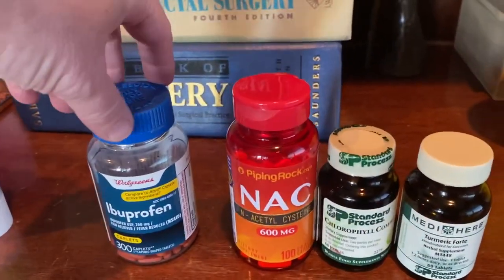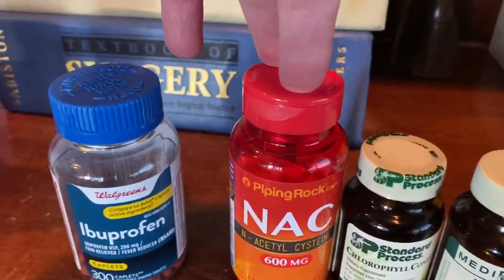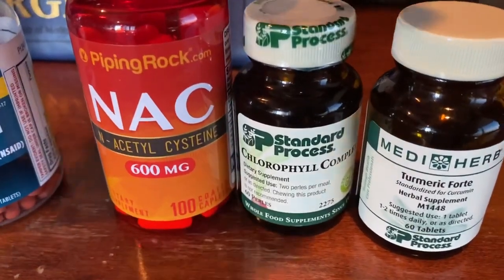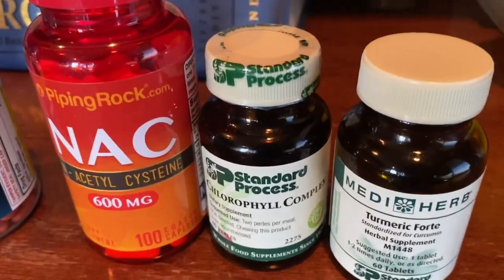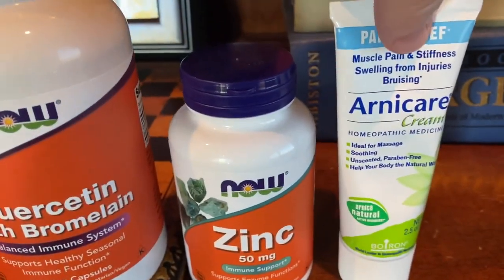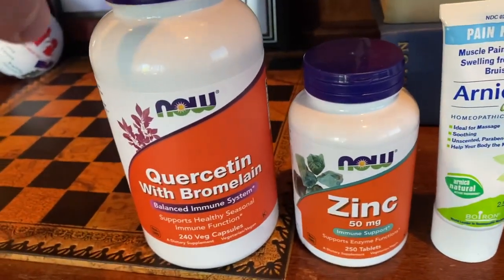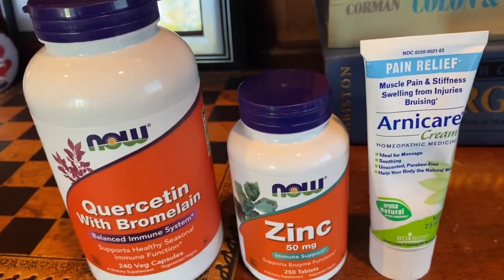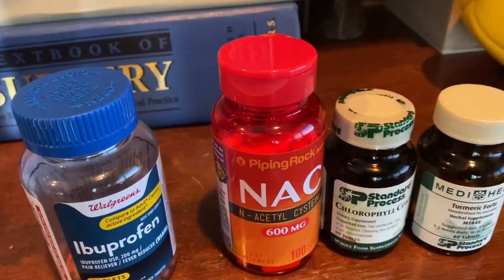Basic OTC Meds for Recovery from Injury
so you have hurt yourself or maybe had a surgery. is there anything over the counter to help with your recovery?